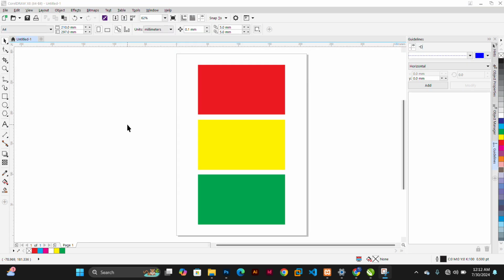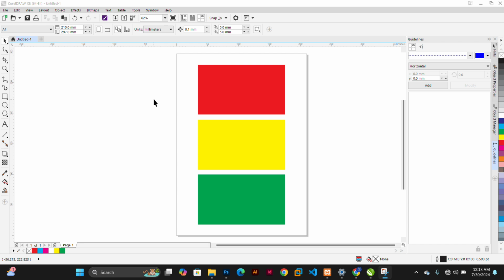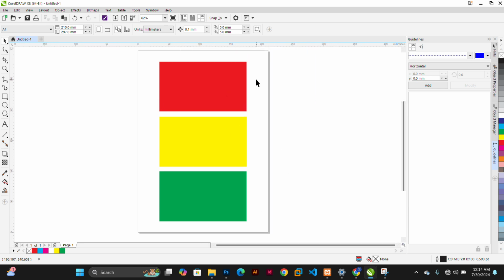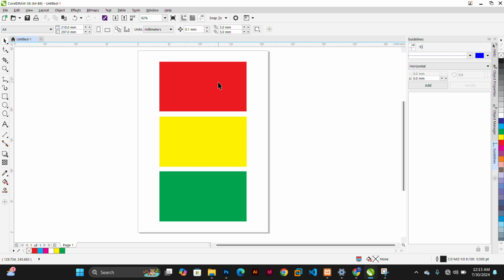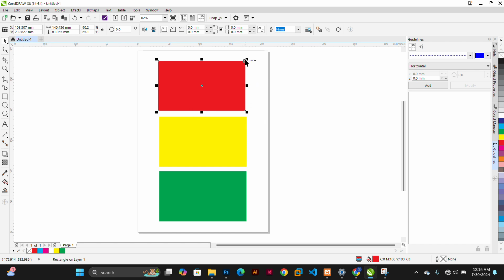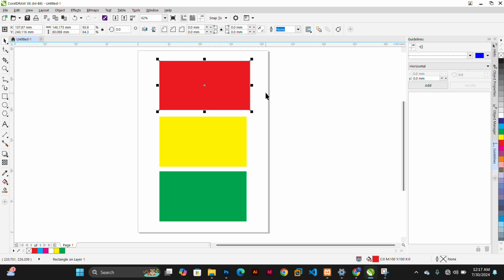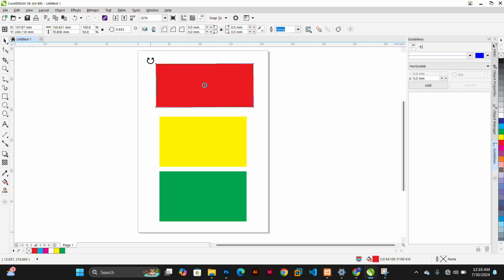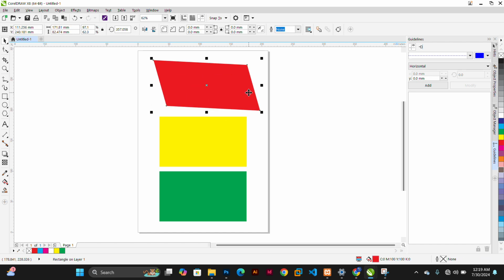The Pick Tool in CorelDraw - More Powerful Than You Thought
Welcome back to our CorelDraw series! In this tutorial, we'll explore one of the most essential tools in CorelDraw – the Pick Tool. Often overlooked, the Pick Tool is incredibly powerful and versatile.

In this video, you will learn:
How to select, move, and resize objects with precision
Advanced features of the Pick Tool for efficient editing
Tips and tricks for using the Pick Tool in complex designs
Real-world examples to demonstrate the tool's full potential
By the end of this video, you'll have a deeper understanding of the Pick Tool and how to leverage it to enhance your graphic design workflow.